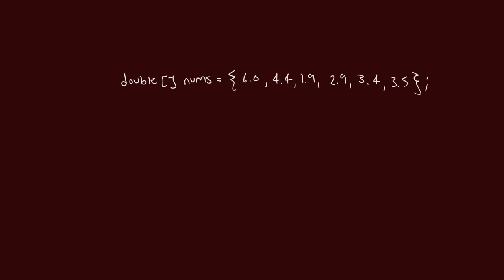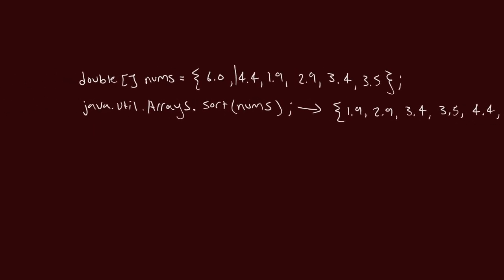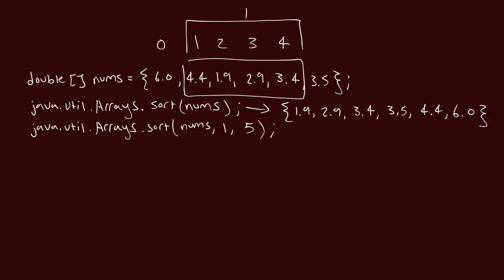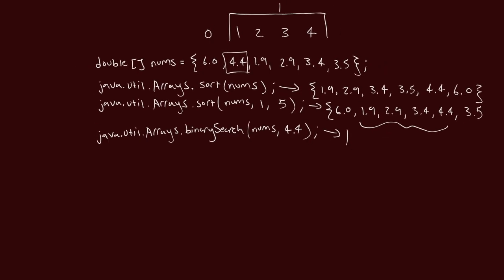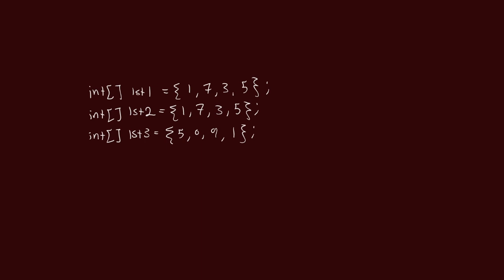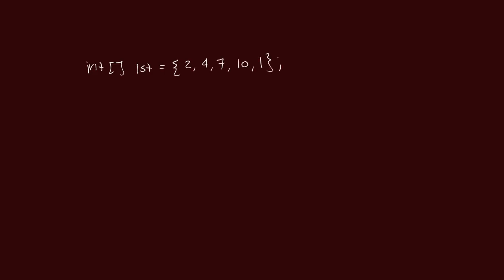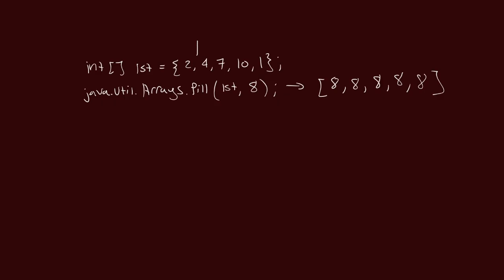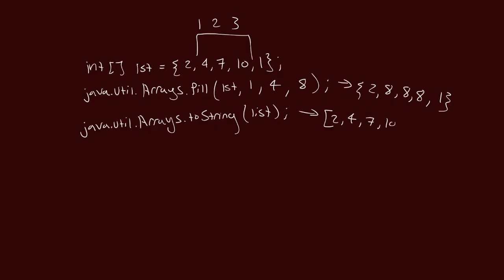The Array Class | Java